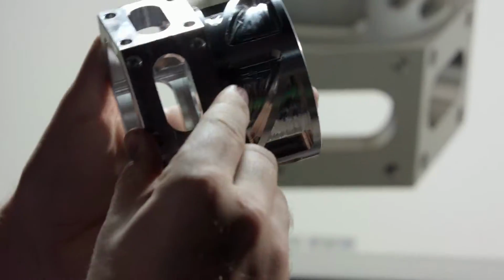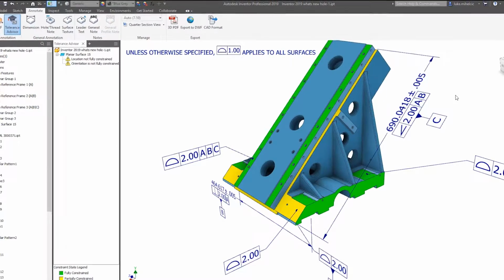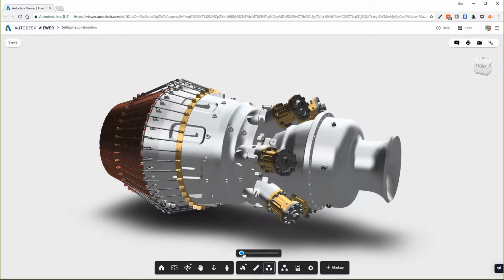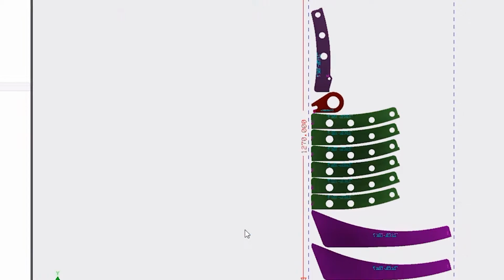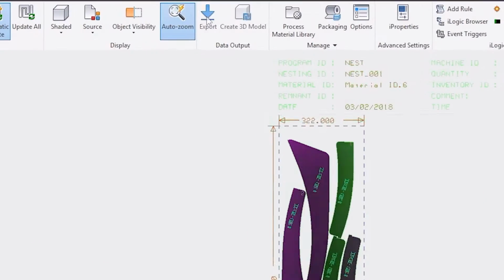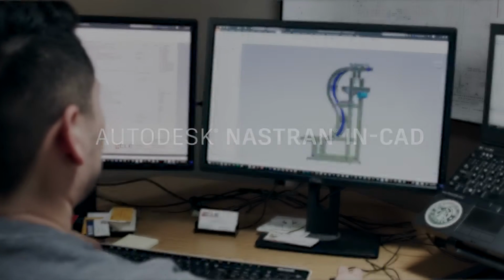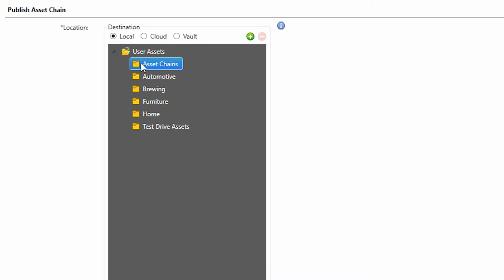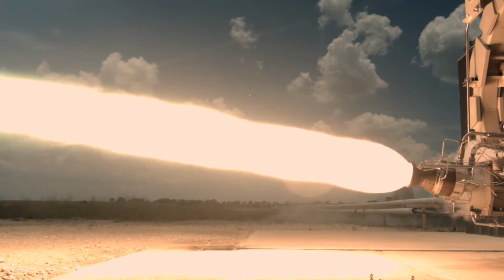What's New: Product Design & Manufacturing Collection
Check out the new features in Autodesk's Product Design and Manufacturing Collection, including Inventor and integrated tools like Nesting Utility, Nastran In-CAD, HSM, and Factory Design Utilities.